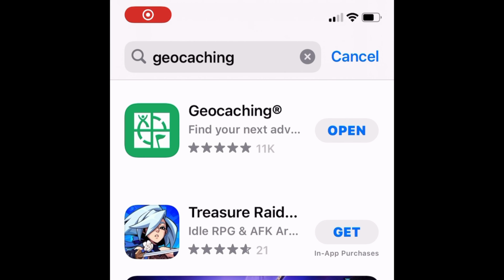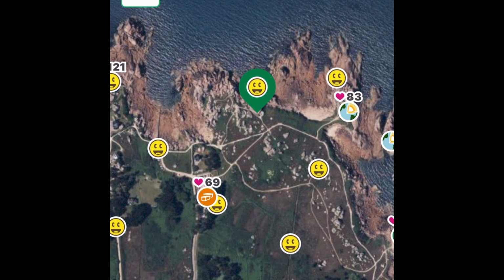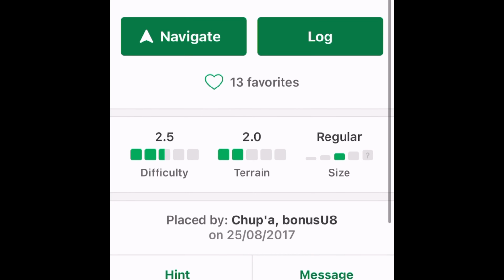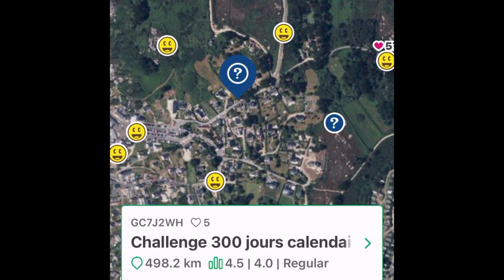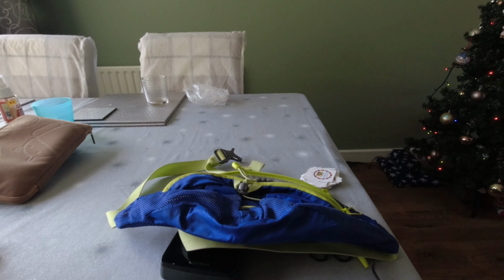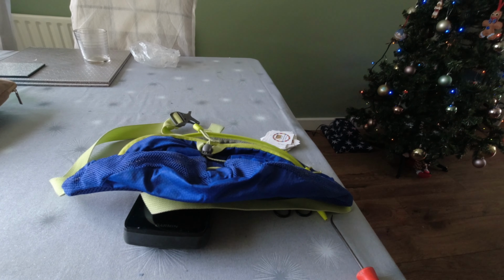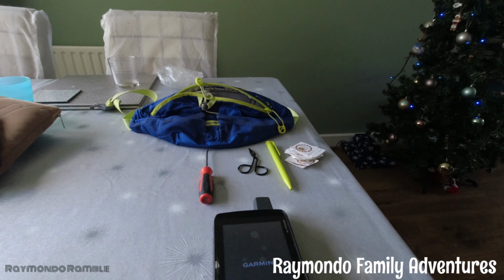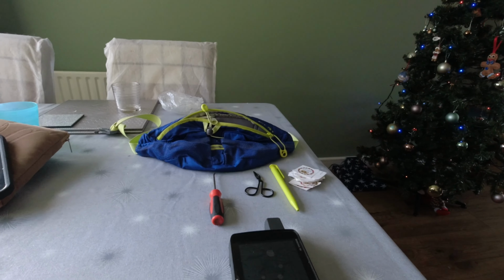How to Geocache and the tools and devices I should use?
Hi all

Today I want to share with you some of the tools i use when geocaching!

Attempting to Vlog the adventures with my family. Life is worth living so record it!

Please consider buying the Kids a treat or Me and wife a coffee

We like to show you the places we have been either just in our local area or on holidays and vacations.

We like nature so most of our uploads are walks out in the countryside however we like to mix it up with other things we have done so try to make the channel as fun as possible.

We also upload hotel/campsite walkarounds.

If you would like me to film your mobile home or campsite for a walkabout let us know by emailing me or pm me on Instagram.

You can find me in Instagram or twitter by serching for our channel name.

Much love Raymondo